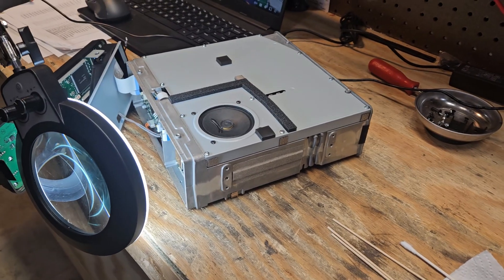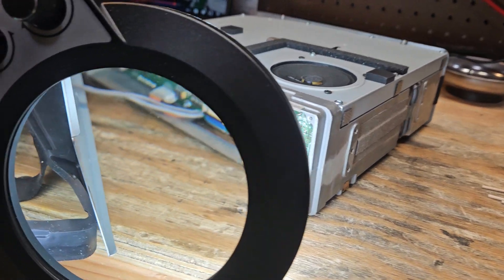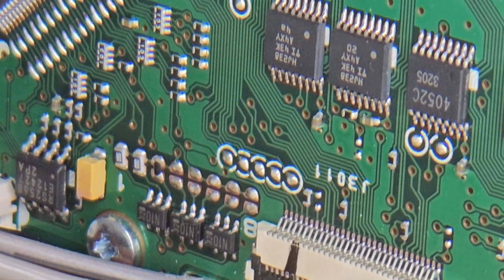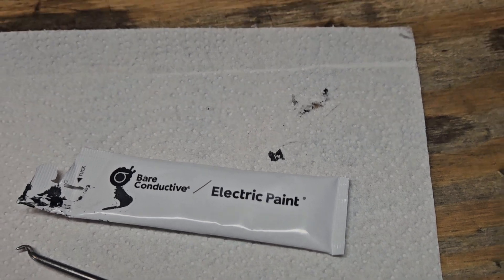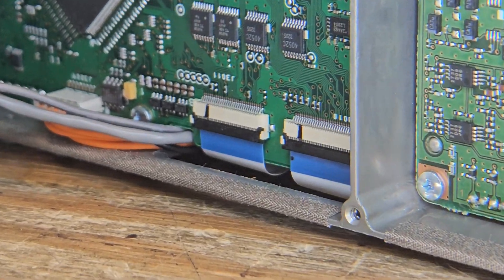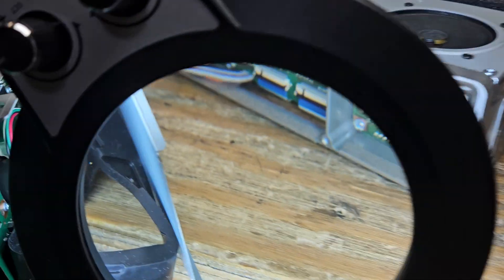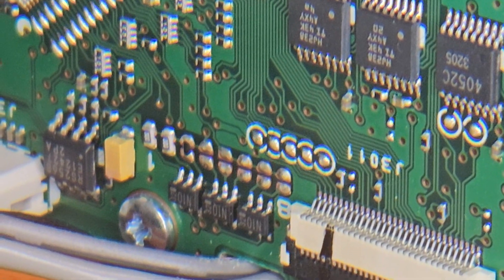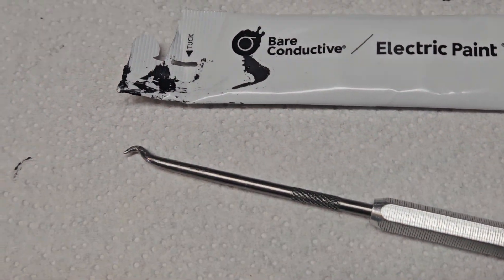Yaesu FT991A Safe mars mod... NO SOLDERING REQUIRED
Sorry I didnt highlight exactly the two pads to be joined, but if you poke around the internet the pictures are out there. Once you know which to look at, you can easily see where the black conductive paint joins the two solder pads. This mod will open up only the 11 meter band for Tx. I am unaware of how to open up the VHF/UHF side.
And if you just came here to bellyache about the mars mod and dont like it, then dont do it. I DONT CARE if you like it or not.